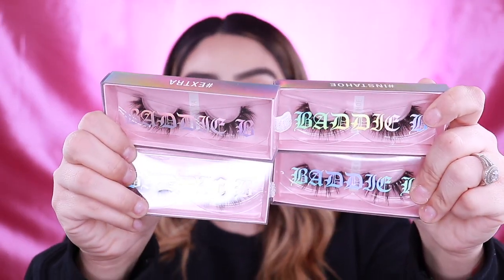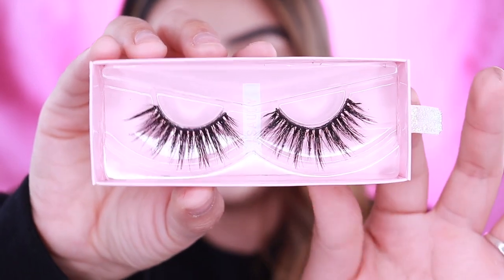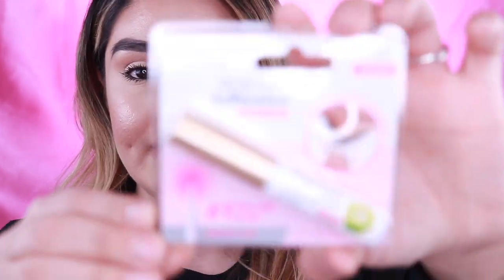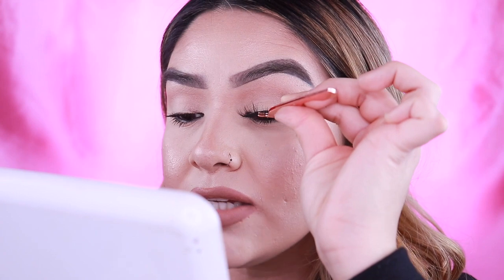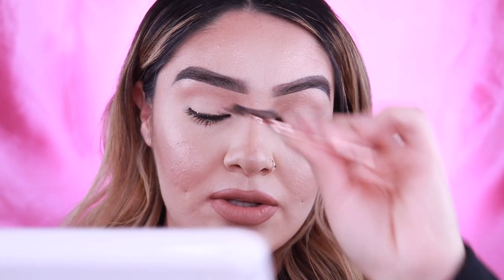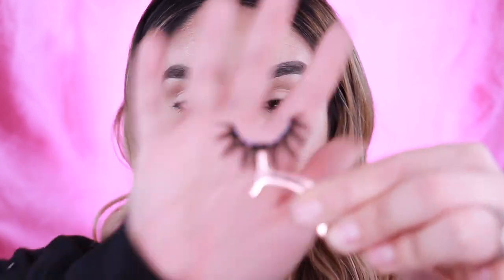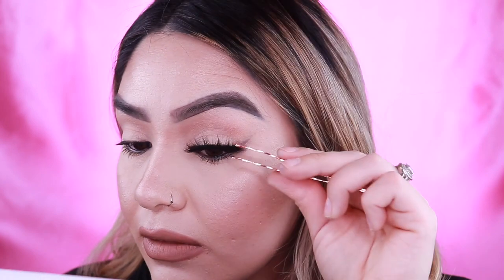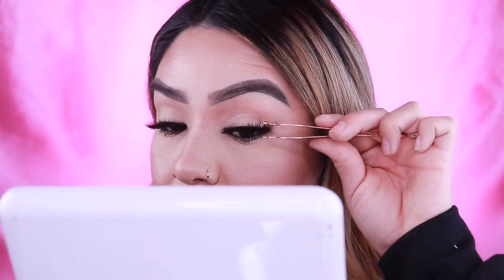BADDIE B LASHES TRY ON /MY FIRST IMPRESSIONS ! ! !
HEY BABES SO IN THIS VIDEO I AM SO EXCITED TO SHARE WITH YOU THE BADDIE B LASHES IN FOUR STYLES THAT I PURCHASED AND SOME OF MY FAVORITE WAYS TO APPLY THEM ! I HOPE YOU ALL ENJOY AND GIVE THIS VIDEO A THUMBS UP,  IF YOU LIKED IT SHARE WITH FRIENDS AND FAMILY THAT YOU THINK THIS WILL BE USEFUL TO AND SUBSCRIBE IF YOU HAVEN'T ALREADY THANK  YOU SO ,SO MUCH FOR TAKING THE TIME TO WATCH AND Xoxo !!!